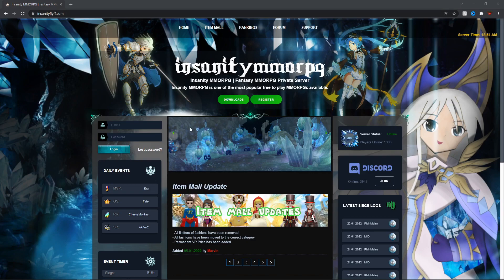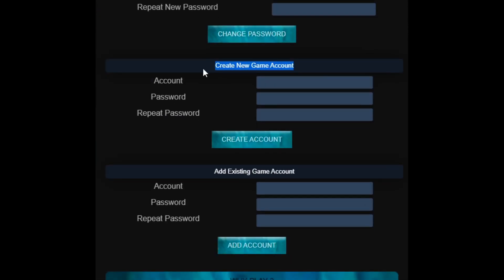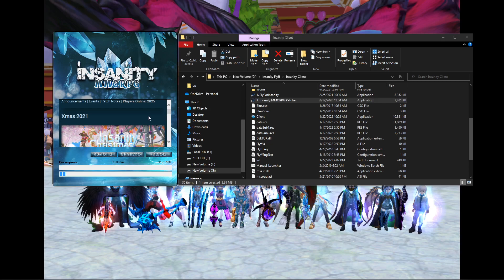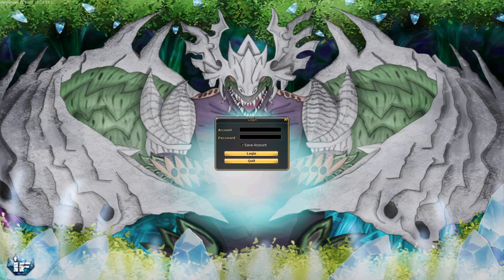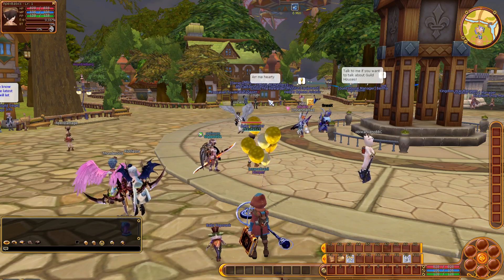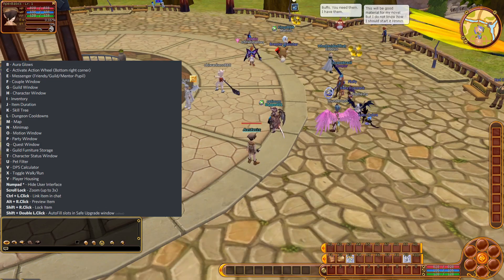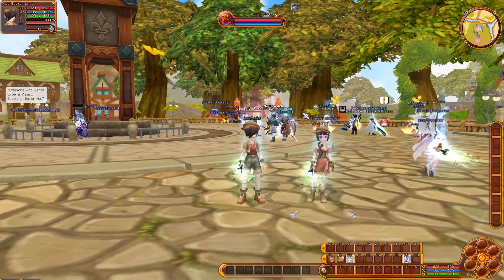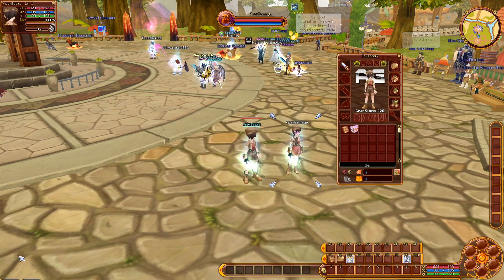How To Install Insanity Flyff & First Characters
Today I show you how to Install Insanity Flyff and & create your first Character!